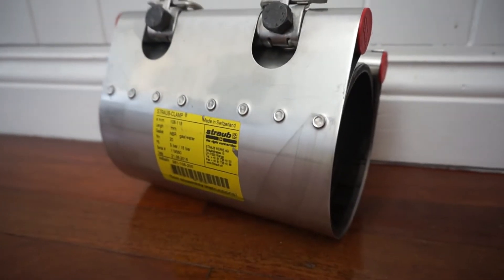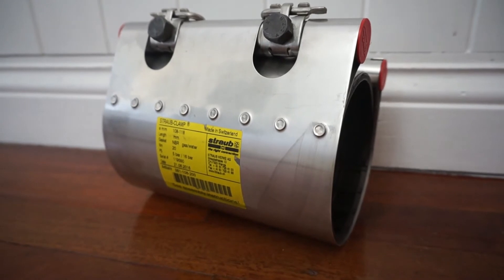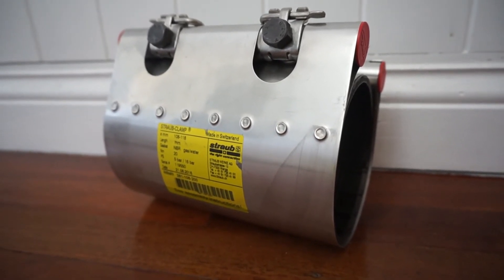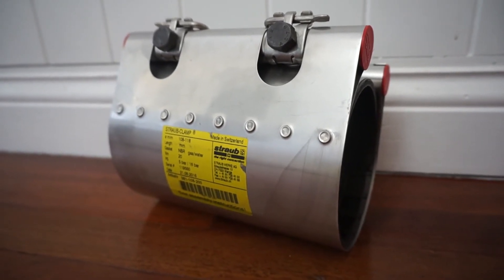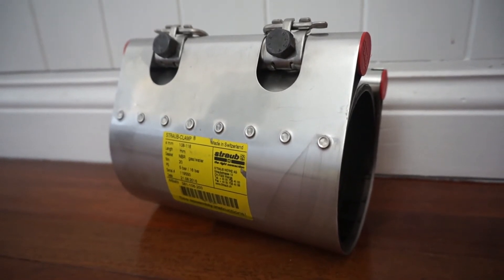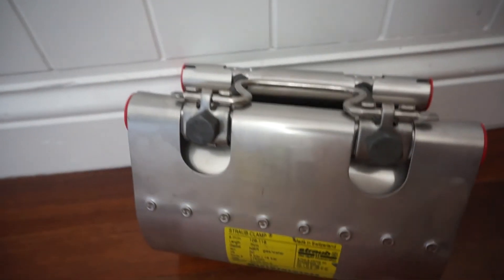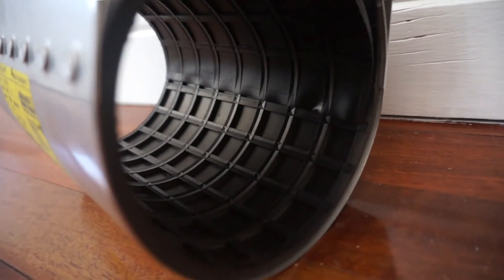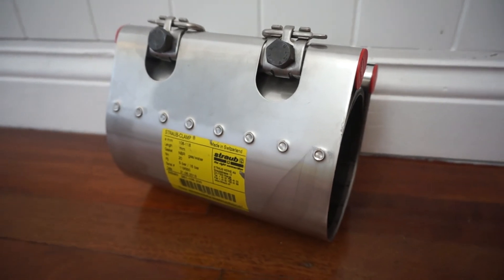Straub Clamp SCE 114.3mm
Straub Clamp SCE 114.3mm available from Dewater Products Pty Ltd in Australia.